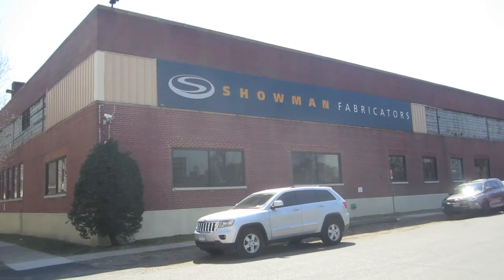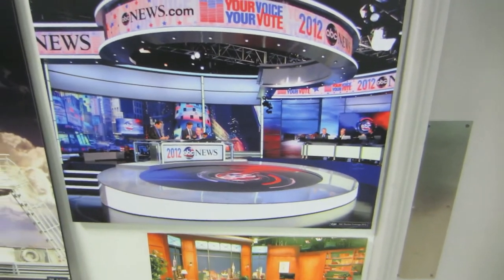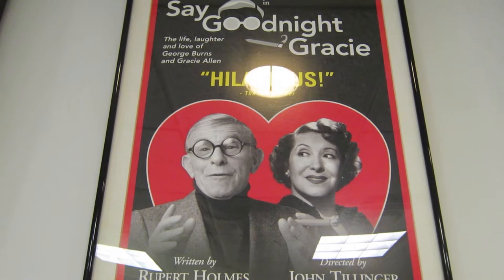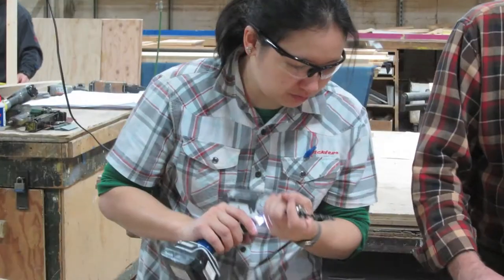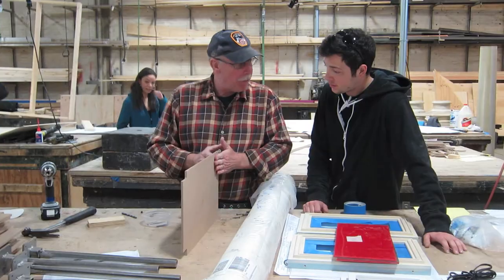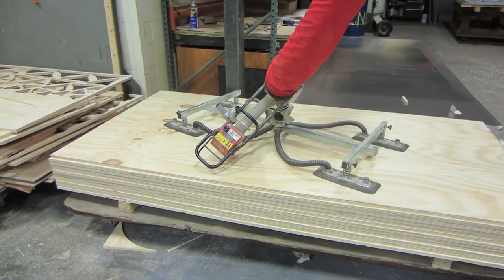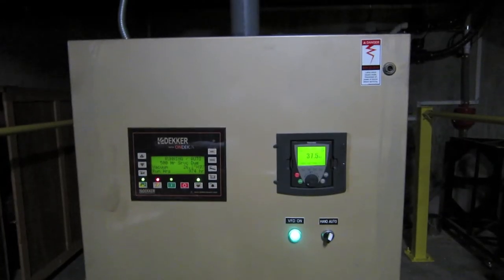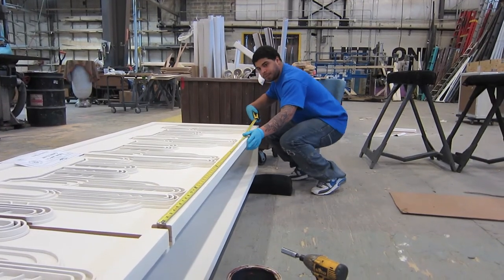Theater Set Designer Applauds Con Edison Energy Saving Incentives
Showman Fabricators, a business in Queens, NY, took advantage of a Con Edison energy efficiency program to save money and protect the environment. Showman designs and constructs sets for Broadway shows, television and movies.